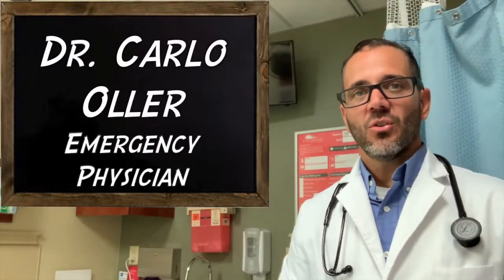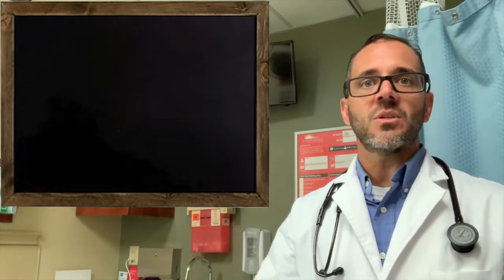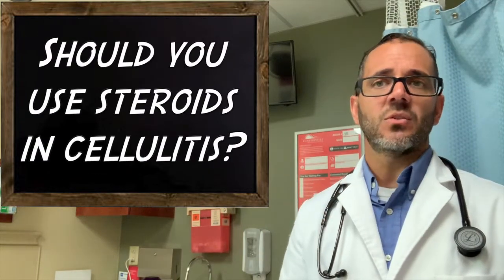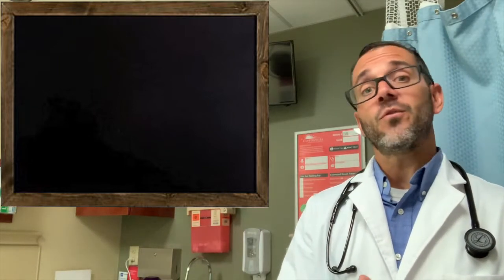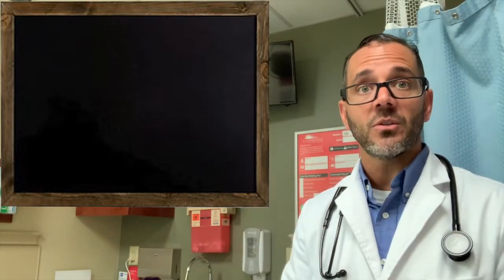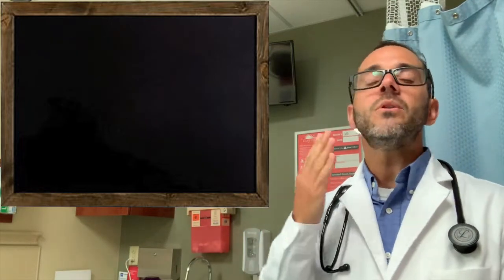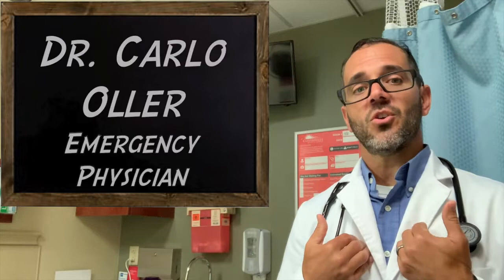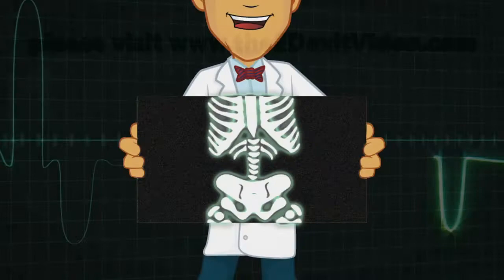steroids and skin infection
We have all seen or heard of the typical case: a fiery red leg that is warm to touch and patient feels sick with fever or chills. Objectively you might find dermal edema (skin swelling), lymphatic dilation, and neutrophil infiltration.

There is plenty we can talk about empiric antibiotic choice but for practical purposes you should just do Keflex QID if it is uncomplicated cellulitis, and Bactrim DS 2 tabs BID for cellulitis complicated by purulence formation (wether that be abscess or phlegmon).

But what about steroid use? Back in 1997 there was a randomized trial that studied 112 patient hospitalized for cellulitis. In immunocompetent and non diabetics patients, the antibiotics were given alongside a weeklong tapering dose of prednisolone vs placebo. Those in the steroid group, benefited from:
1. decrease in healing time
2. improved length of hospital stay
3. duration of IV therapy
The follow up of these patients showed NO difference in relapse or recurrence.

This applies to non-diabetic patients being discharged from the ER with the diagnosis of cellulitis. These patients often come back for re-examination after subjective belief of treatment failure. You see, many of our patients cellulitis are instructed to come back if the infection area is progressing despite treatment. Some of them will show you permanent marker lines drawn on their previous visit showing that the infection has clearly increased. However most of this increase is due to inflammation response and not true failure of treatment. Steroids, and its effect on the inflammatory response can help alleviate some of this inflammatory response symptoms sooner and give the patient an early sense of improvement. Therefore the use of steroids would result in less 24-48 hour revisits to the ER, and decrease chances of patient admission to the hospital for ‘perceived failure of treatment’.

So why isn’t steroid use standard care? Clinical fears of immunosuppression (decreasing the body’s ability to fight infection) or significant side effects of the steroids scares providers into not using this as standard therapy.

As for me…my mind is made. Steroids in uncomplicated cellulitis is a GO and will be part of my standard treatment of such patients.